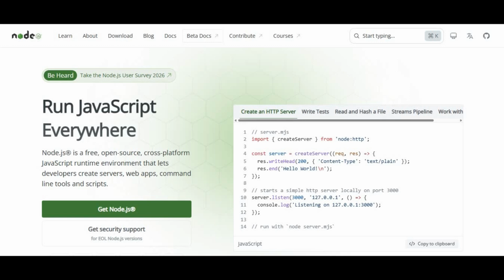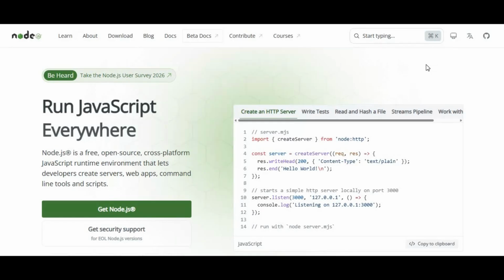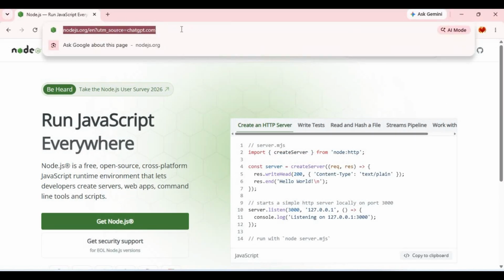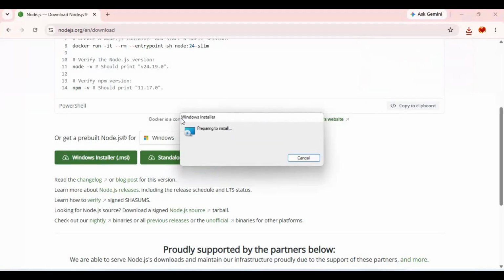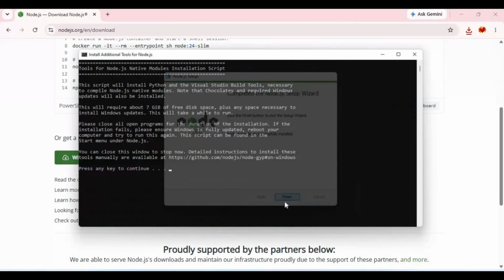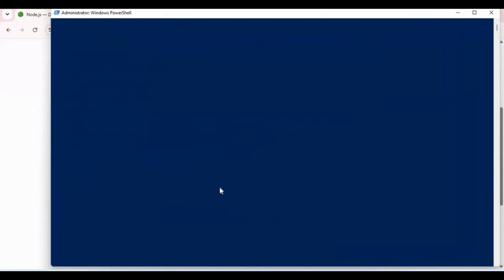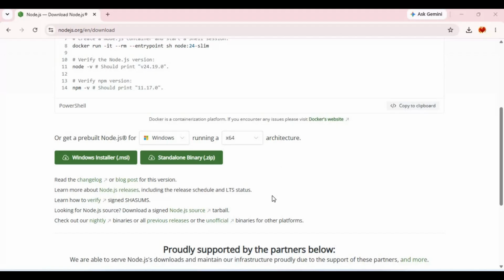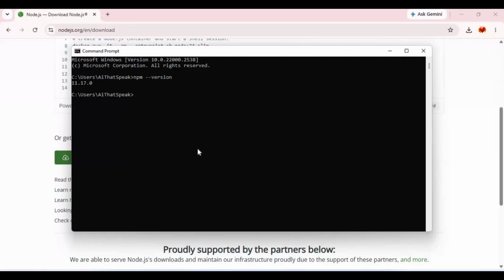Node.js Installation on Windows | Install Node.js & npm Step by Step (2026)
Learn what Node.js is, why it’s used, and how to install Node.js and npm on Windows step by step. We’ll also verify the installation using the command line.